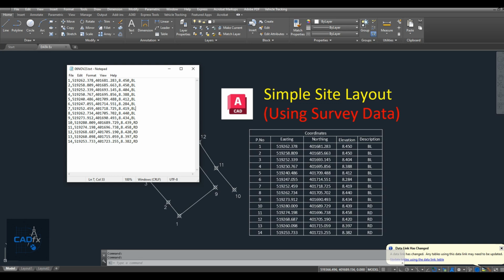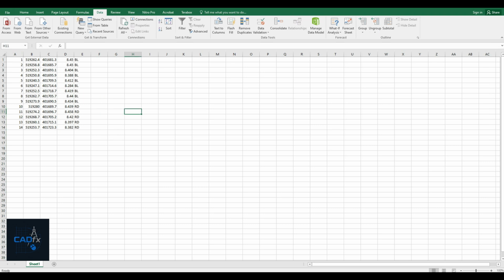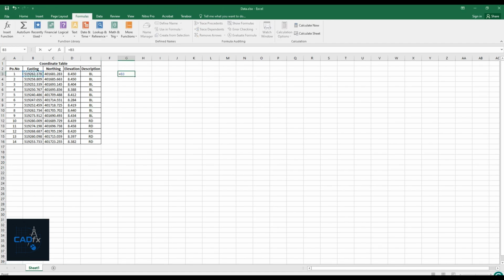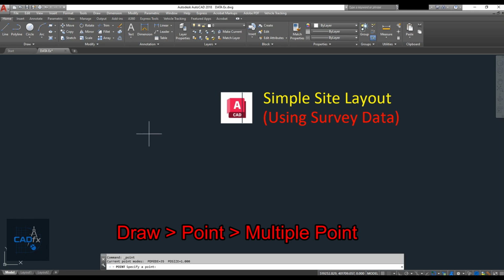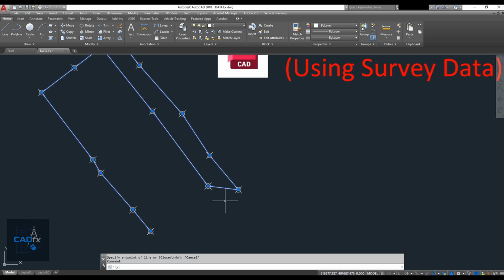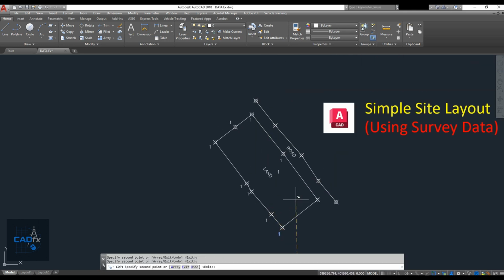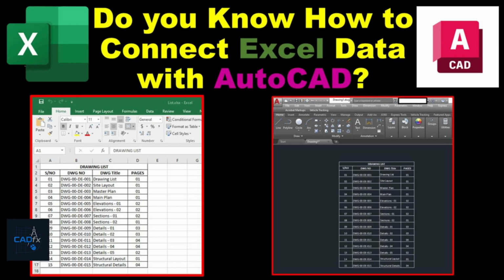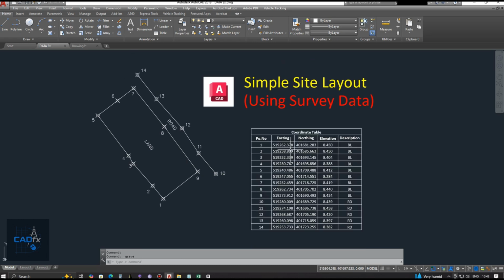💥AutoCAD - How to Create a Site Layout Excel & Survey Data 📐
💎Welcome to CADfx!
In this beginner-friendly tutorial, you'll learn how to create a site layout using survey data, Excel, and AutoCAD. This step-by-step guide is perfect for students, entry-level professionals, or anyone new to CAD and site planning.

📌 Note: This is a basic method for small projects.